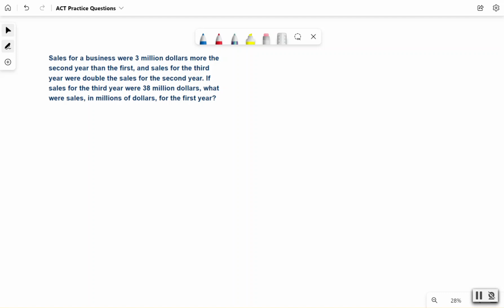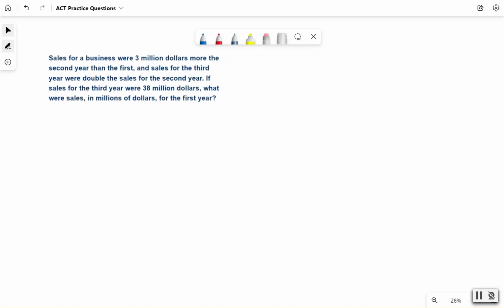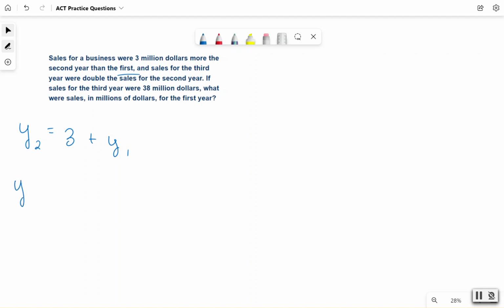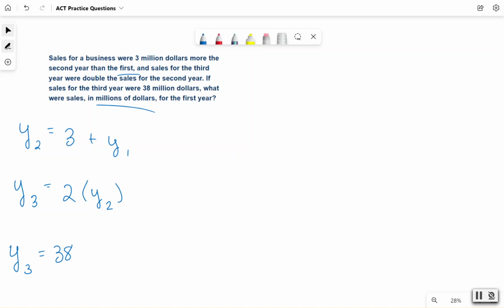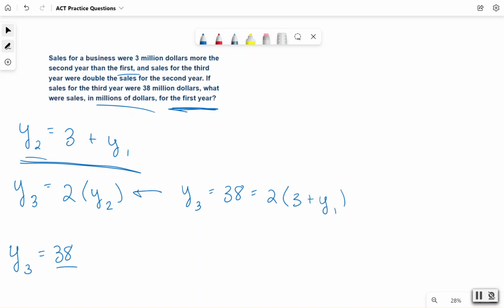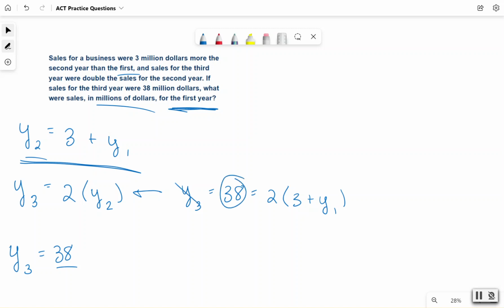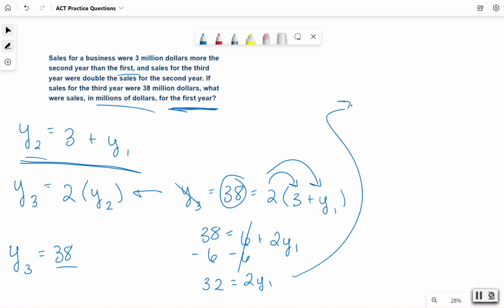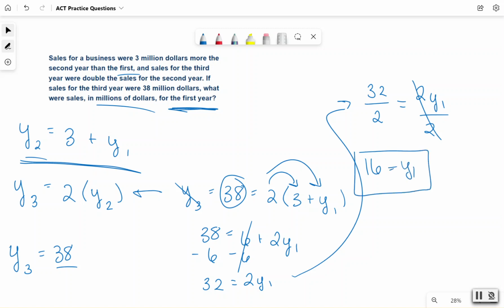ACT Math Practice Question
Taking a look at an ACT math practice question. Try it yourself before watching the video.